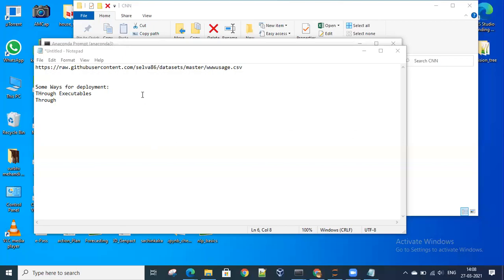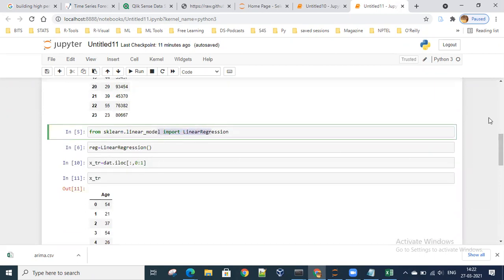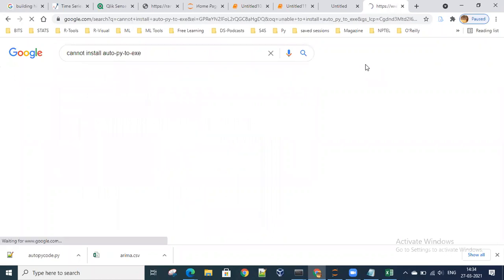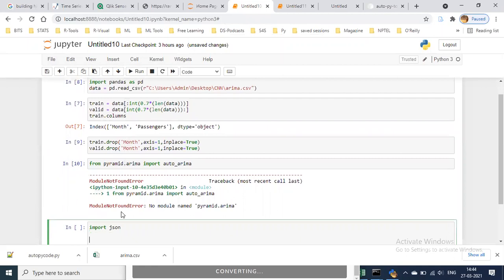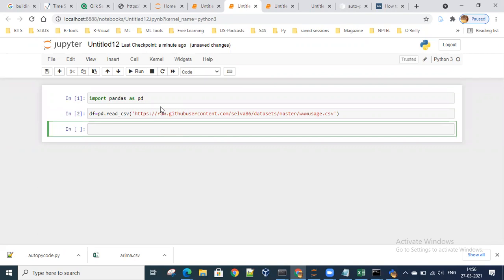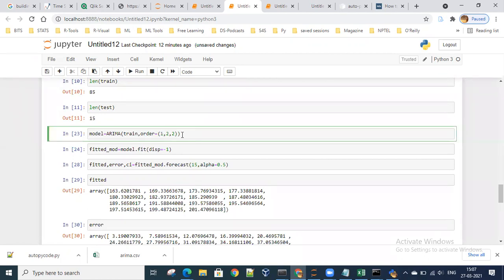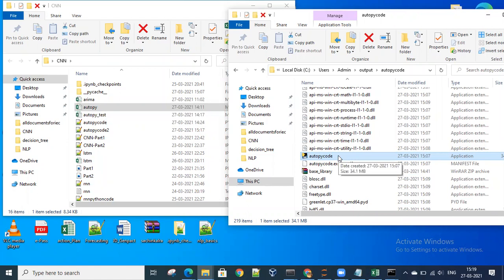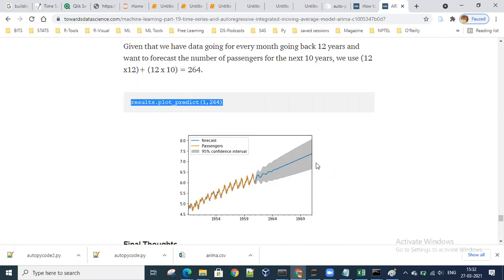IIBM Institute | Artificial Intelligence | Doubt Clearing Session